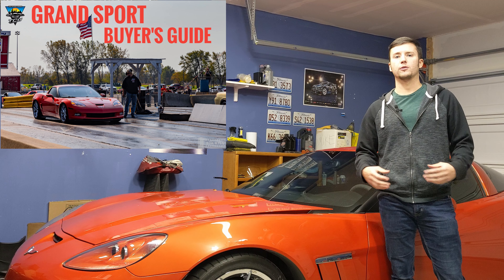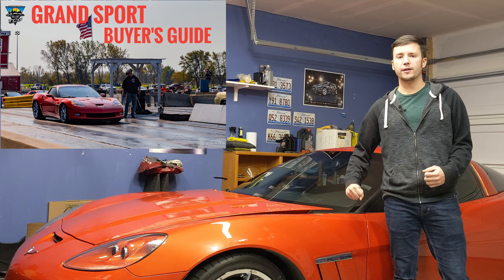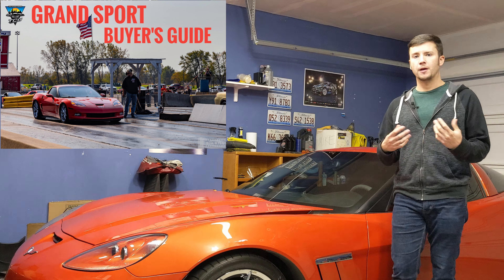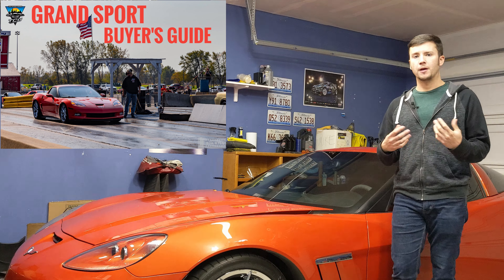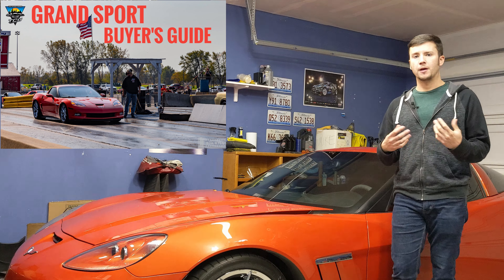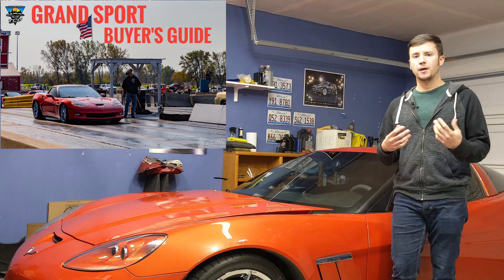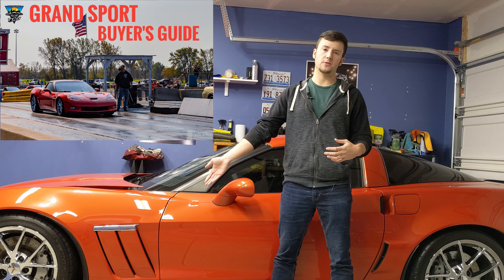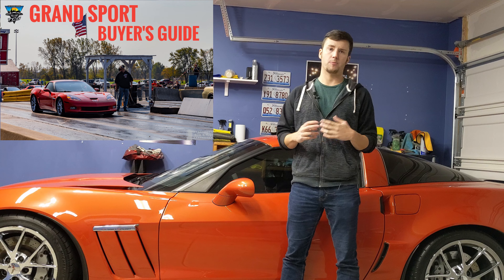C6 Chevy Corvette Grand Sport Buyers Guide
Interested in a Corvette Grand Sport? This video is designed to make your search easier.